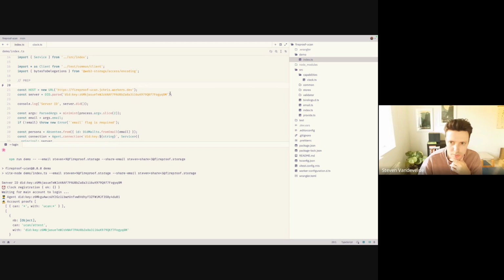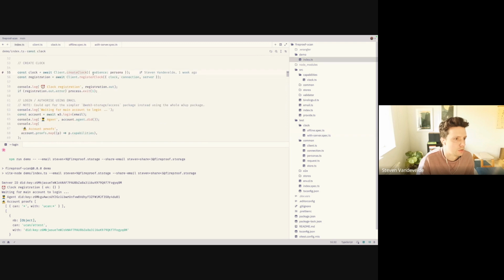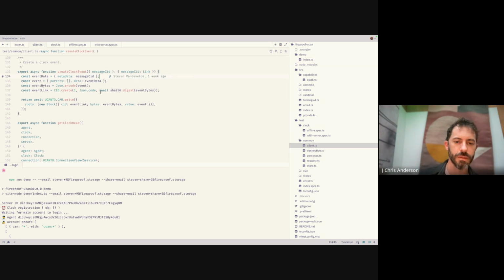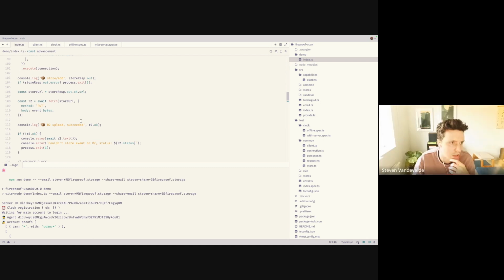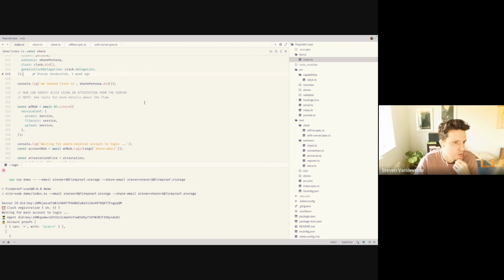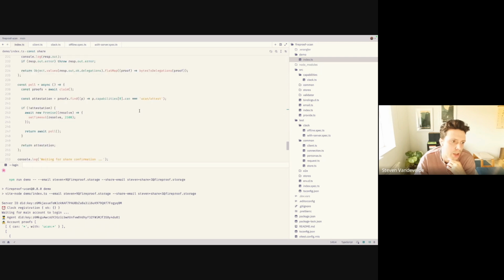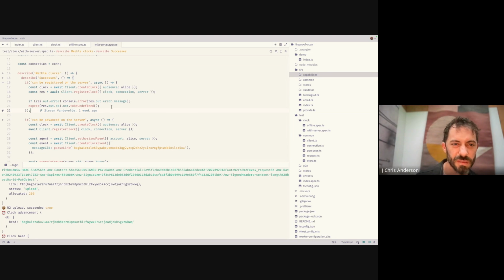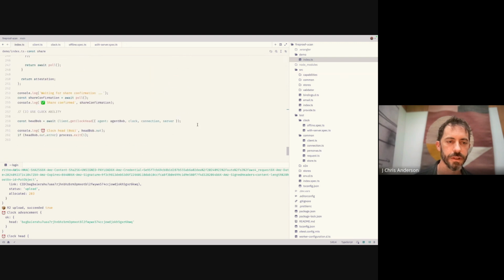Fireproof Demo | UCAN Implementation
Steven Vandevelde demos the new UCAN implementation.